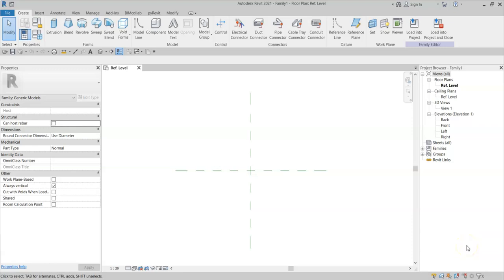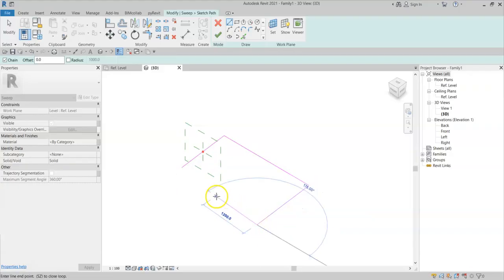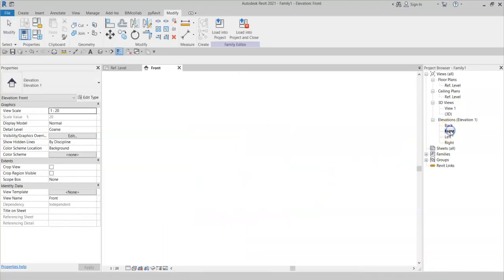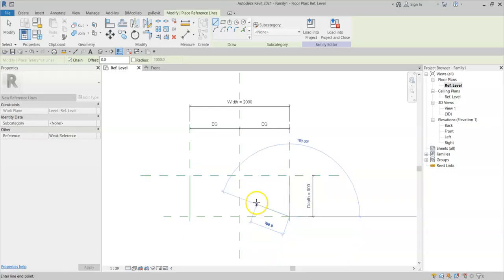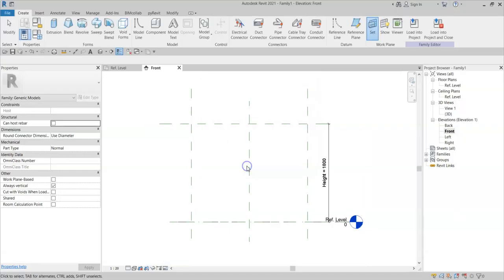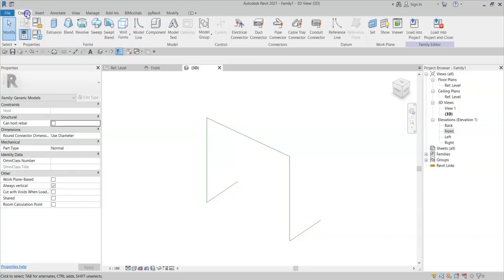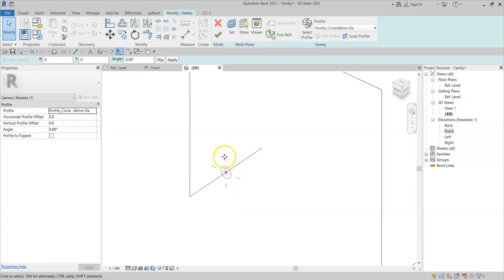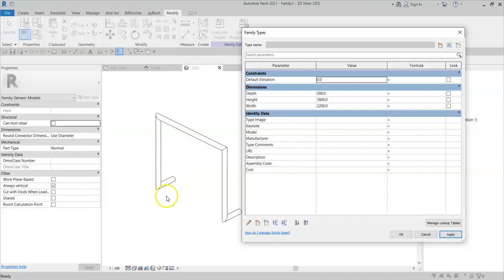Revit - 3D Sweeps Along A Path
How model model a sweep along a 3D path using reference lines in the Revit family editor.